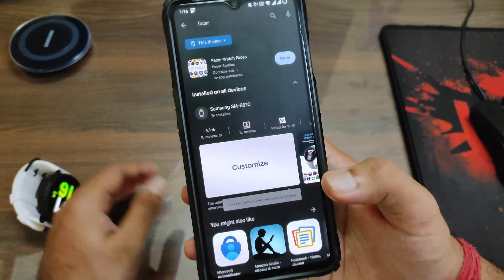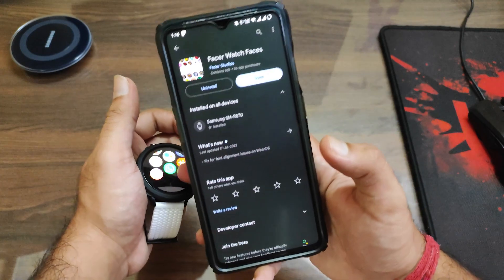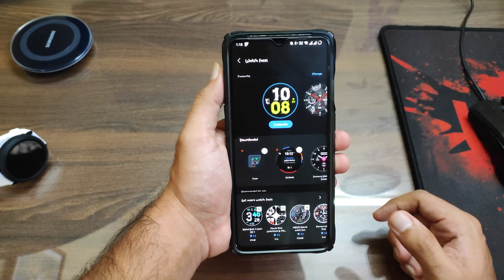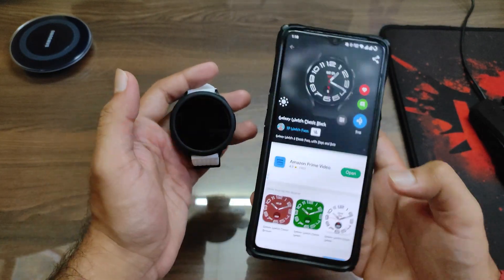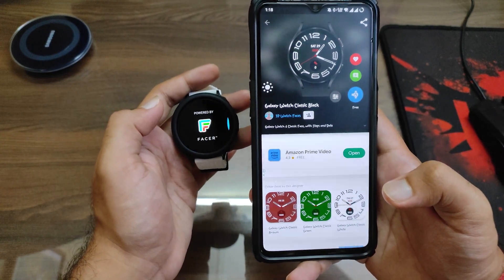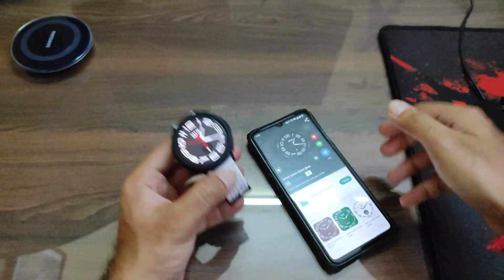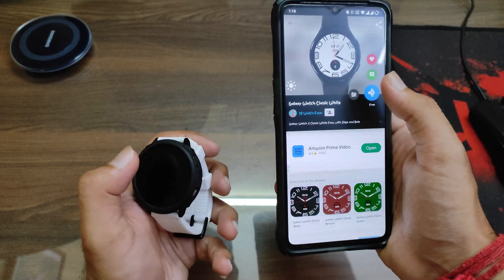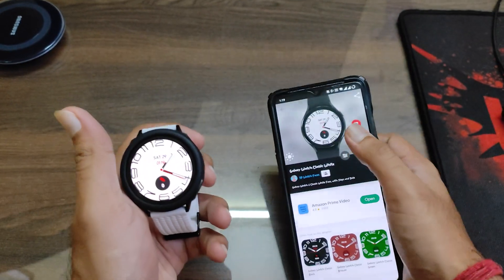How to get Samsung Galaxy Watch 6 Watch Faces on Watch 4, Watch 5 | DOWNLOAD NOW | TechXTheory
Samsung Galaxy Watch 6 Watch Faces on Watch 4 & Watch 5

Links-